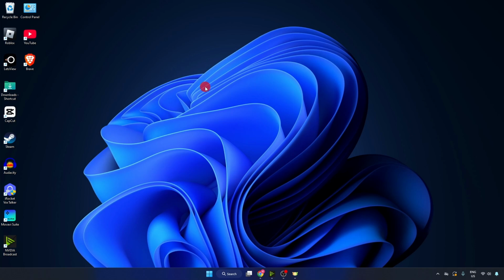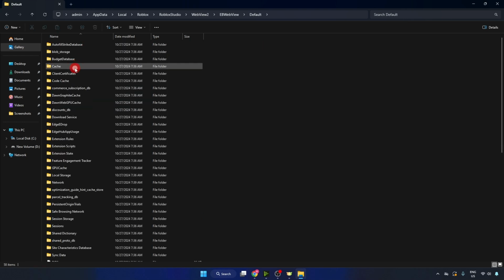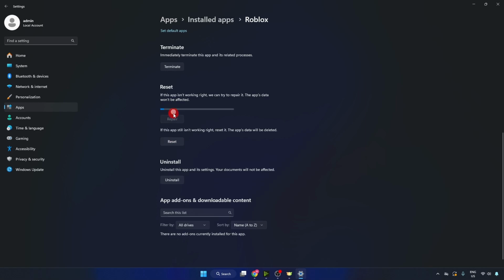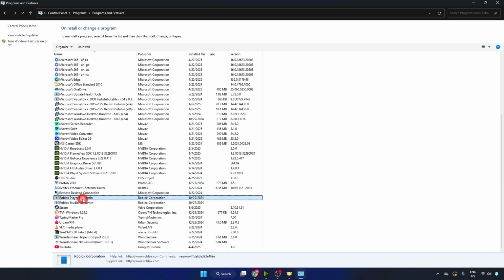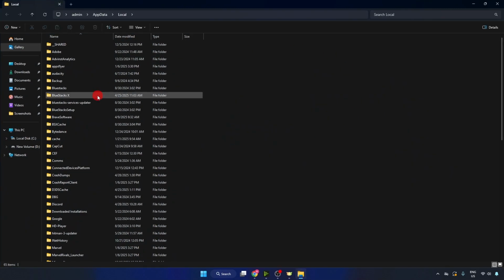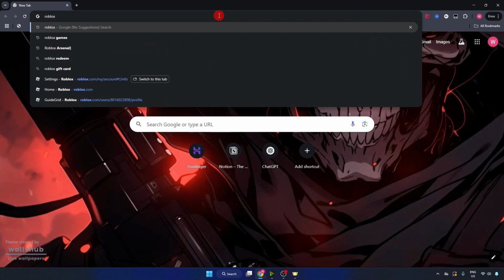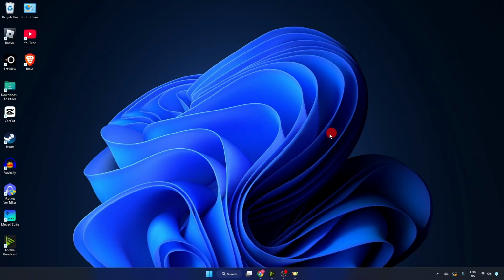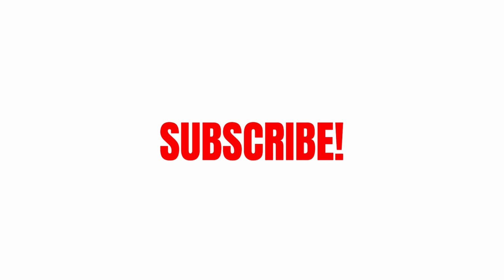How To Fix Roblox Not Launching on Windows (2026)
Roblox not opening on your PC? Here’s how to solve Roblox Not Launching on Windows 10/11 (How To Fix) with simple solutions. Also, learn How To Fix Roblox Not Launching on Windows (2026) and get back to gaming fast with these updated methods that actually work!